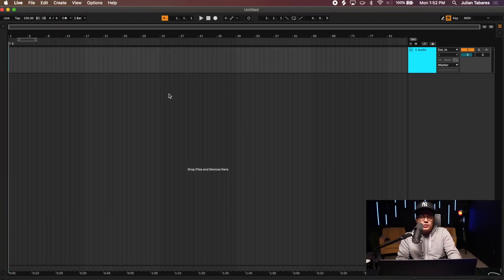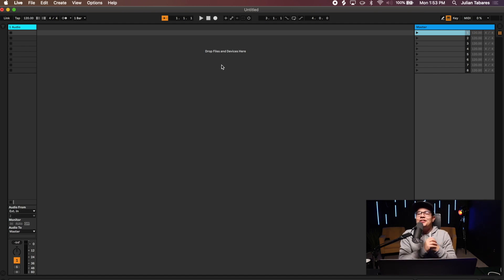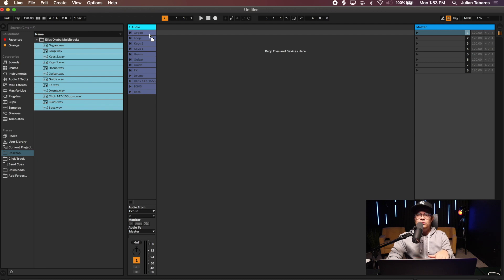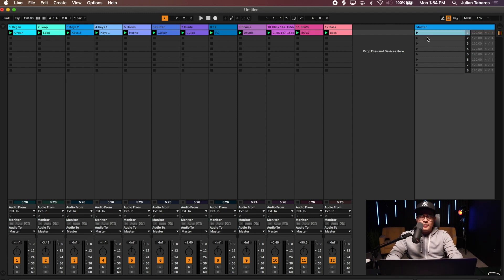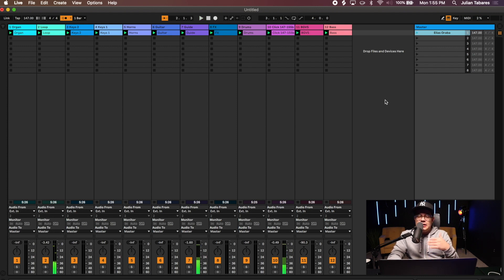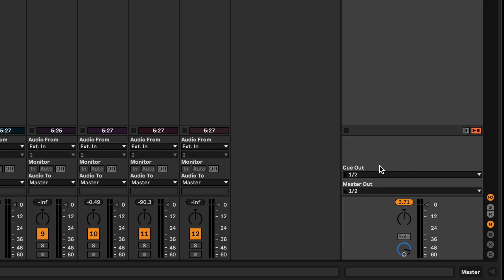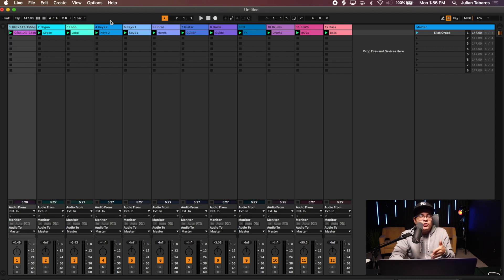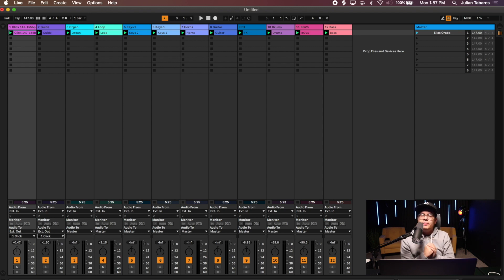Ableton Session View for beginners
Alright guys we're getting ready to learn a lot about Ableton!

Get personal Lessons on JTabares.com